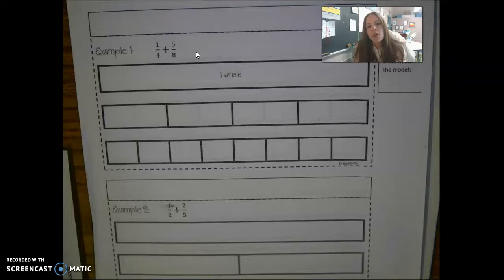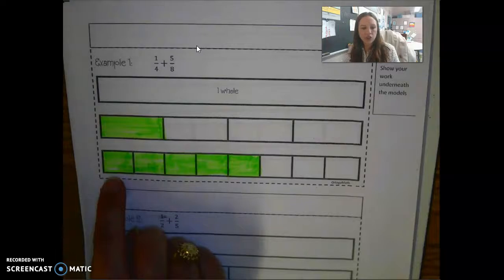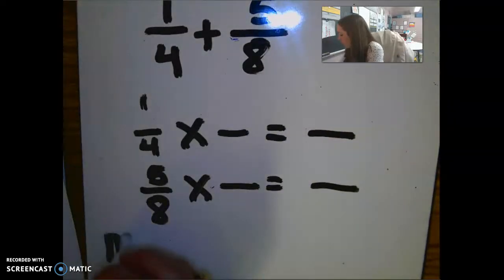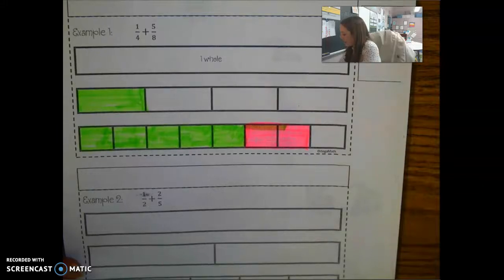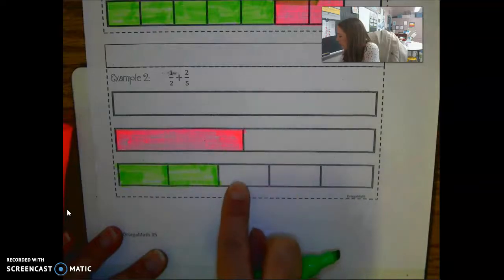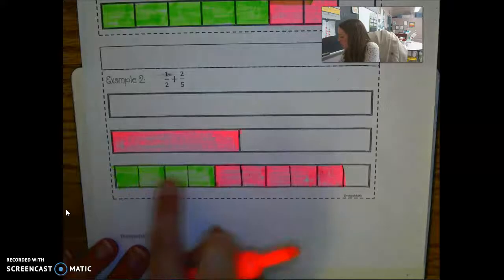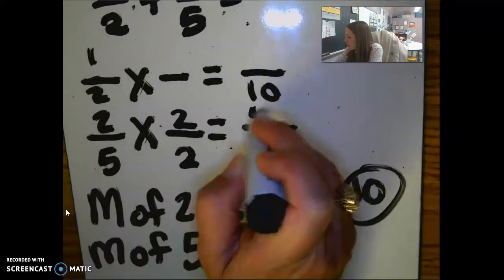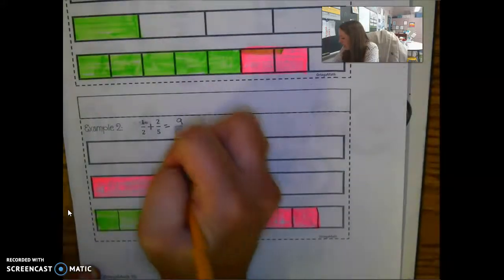Using Fractions Strips to Add